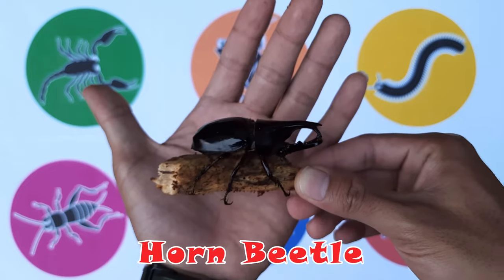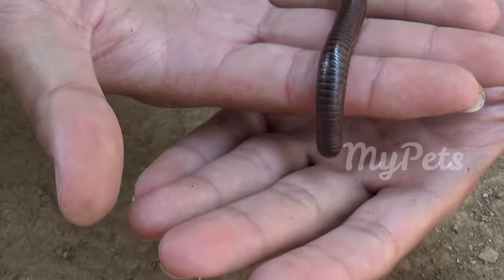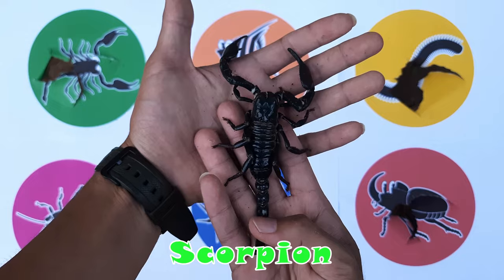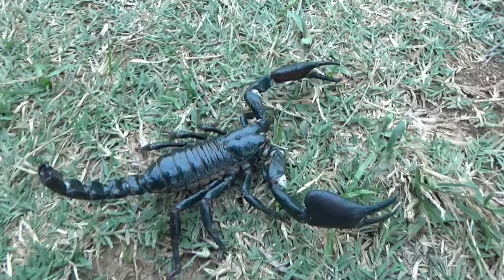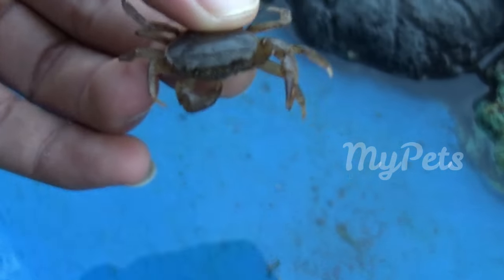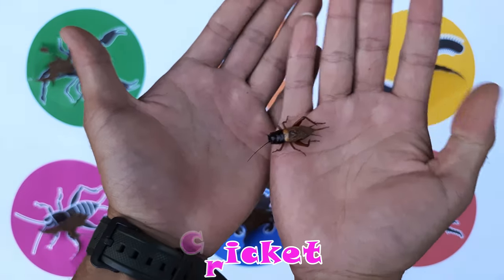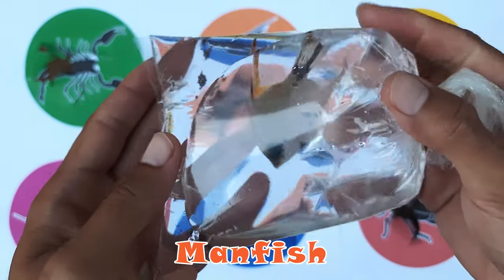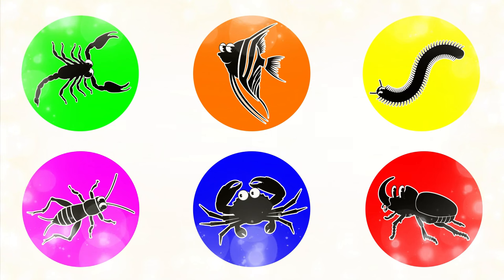Pets : Fish, Crab, Cricket, Beetle, Scorpion, Milipede